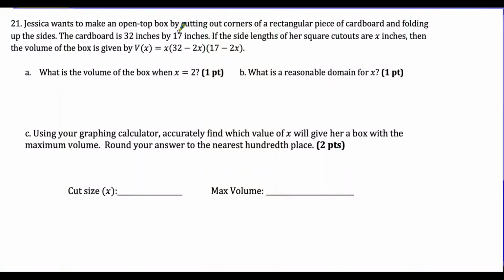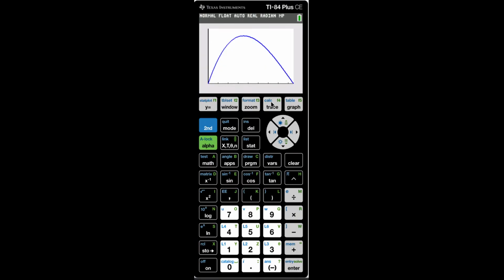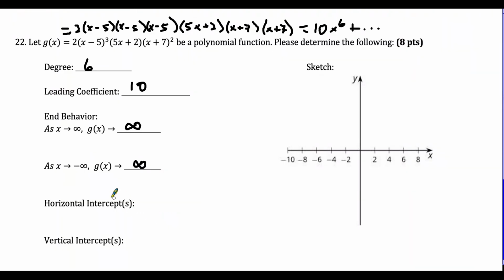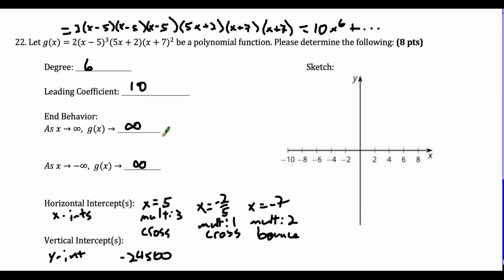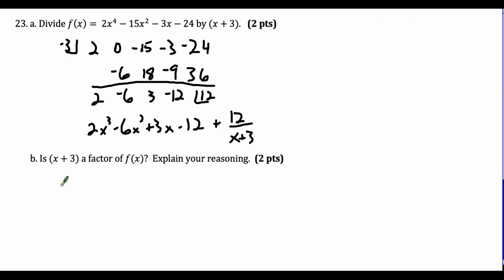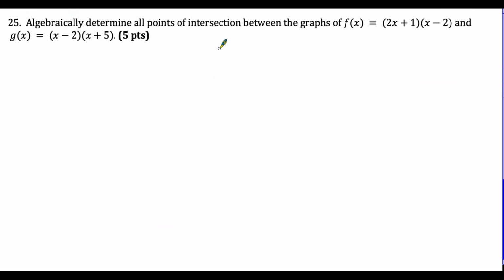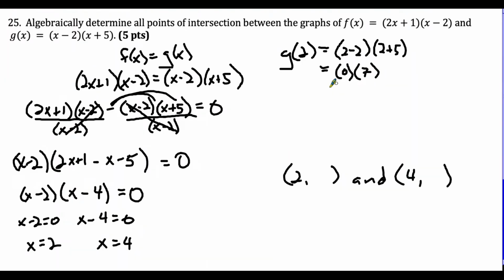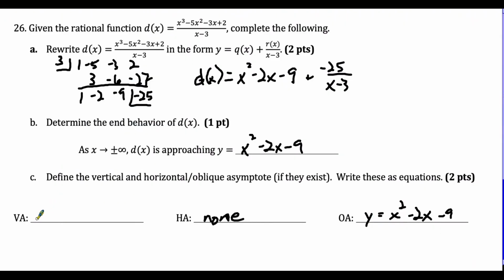Algebra II Midterm Review 2025 (Part 2)